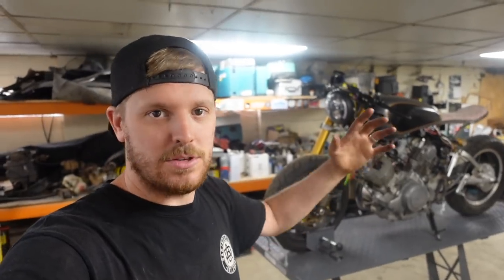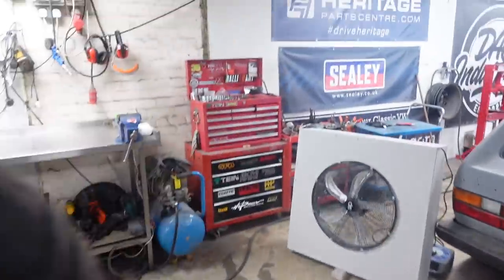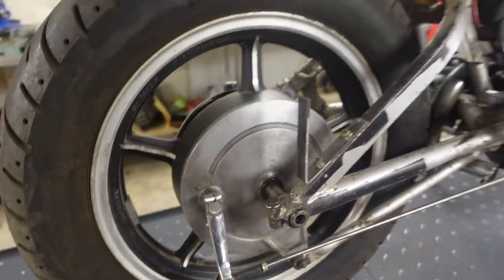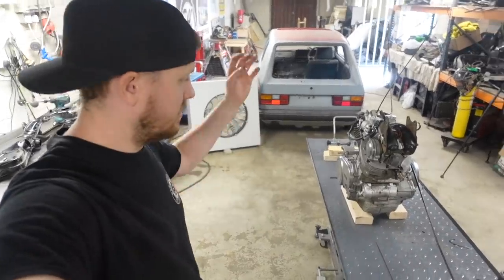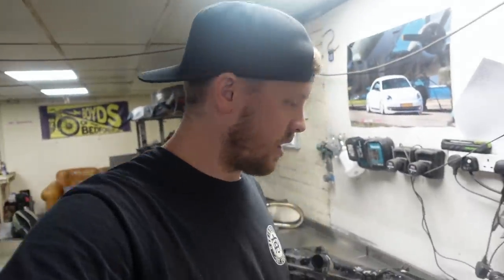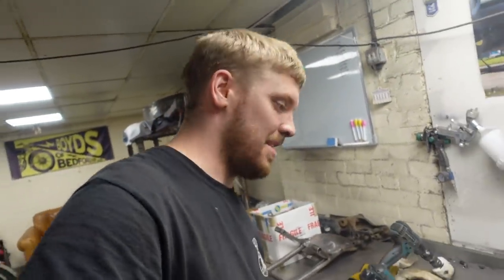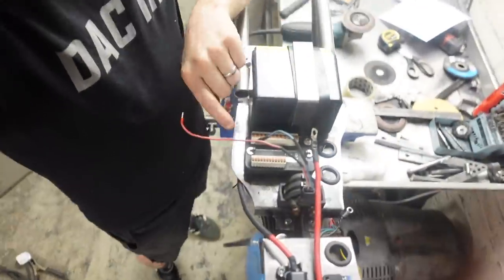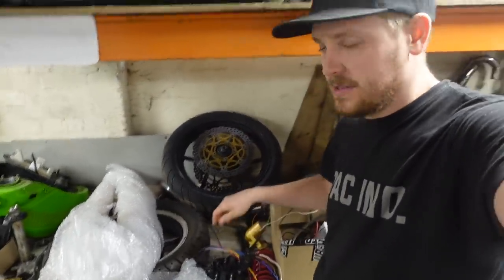Tear Down & Final Fabrication - 1981 Yamaha XV750 Cafe Racer Build Series Ep 9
Time to get the bike stripped, do the final bits of fabrication and start prepping for the final finishes.